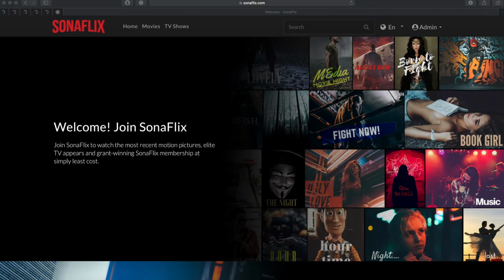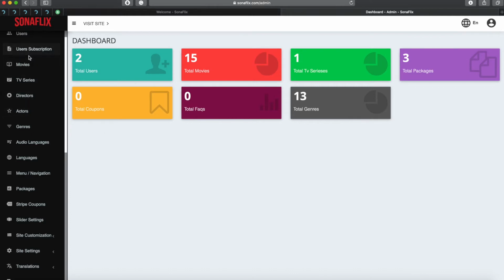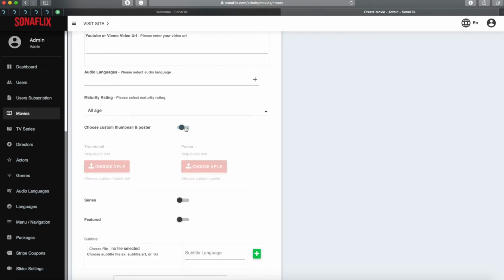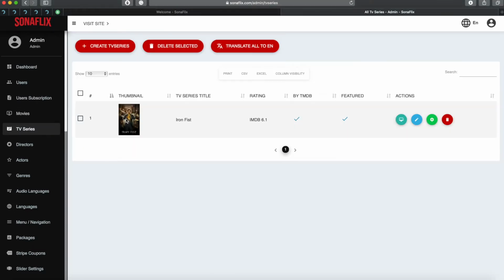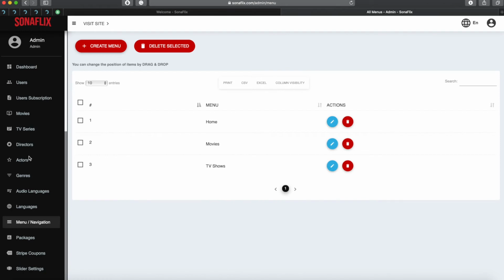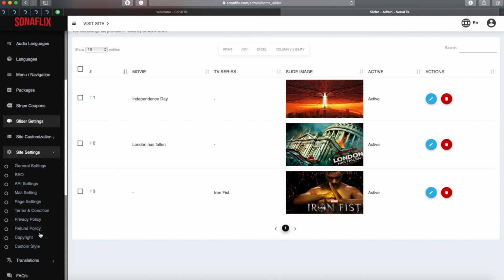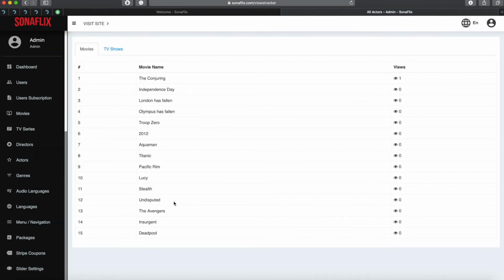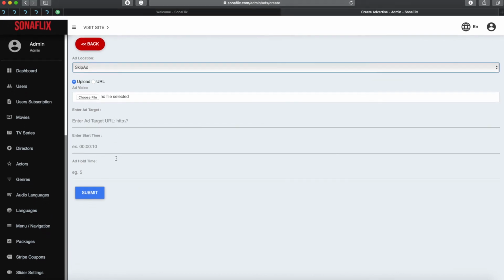SonaFlix Admin/Backend OTT Platform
Netflix Clone | Video Streaming App Clone | OTT Platform - SonaFlix
Finest Netflix Clone Solution to hit the Road
Launch the best video streaming Netflix like app for your users and providers with a robust admin dashboard. Build your app on any platform, iOS or Android and control everything from one place.

The Solution is Native and uses multiple frameworks to ensure perfection and timely operation this Netflix clone will help you hit the roads in no time and start generating revenue with ease of management and administration.

Redefine the rules of the entertainment network by building your own video on demand and media streaming platform now. With Appdupe's customized Netflix clone script, you can come up with the best app which can entertain you with millions of TV shows and movies. Our highly scalable and flexible app will suit all your requirements from adding features to modifying the front-end UI. Integrate all sorts of web series, live streaming shows, original documentaries and movies of all genres in a single app. Enhance customer experience with our intricately designed Netflix-like app. Immortalise your streaming software in this new generation of entertainment seekers and boost your earnings.

A complete white-label solution to launch your own Netflix-like venture.

Simtechnos provides Netflix clone script that facilitates you to get started with your own video-on-demand platform. This video on demand script of ours is highly scalable and can be customized to suit your requirements – be it modifying the front-end UI, adding features in the mobile app or anything else.

The video on-demand software that you get from us will be a Netflix clone with all the standard features of Netflix, but we will work with you through any changes you need in design, development, deployment, hosting and maintenance.